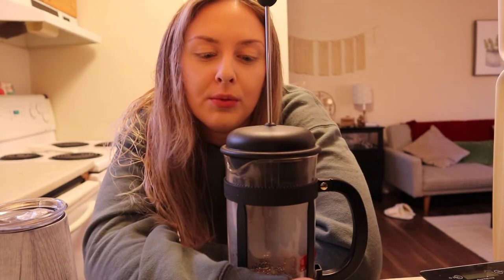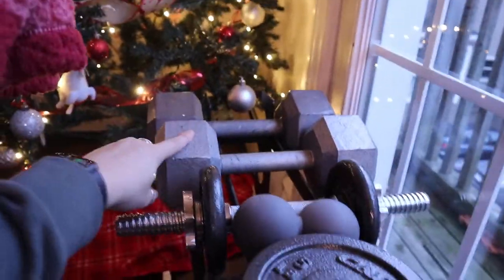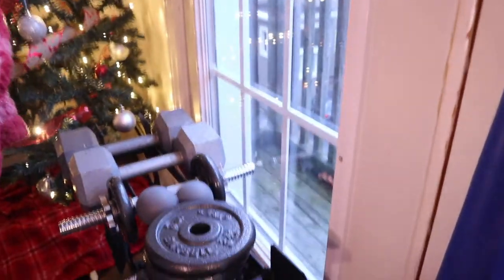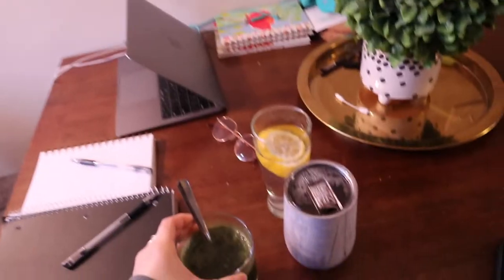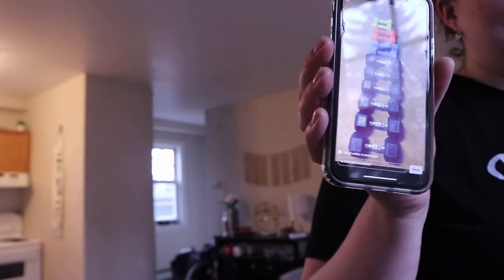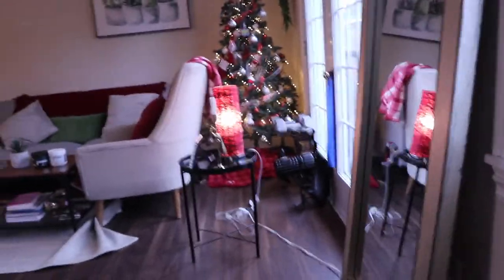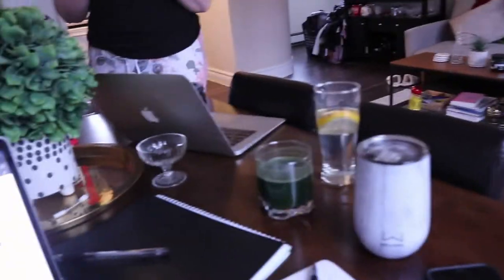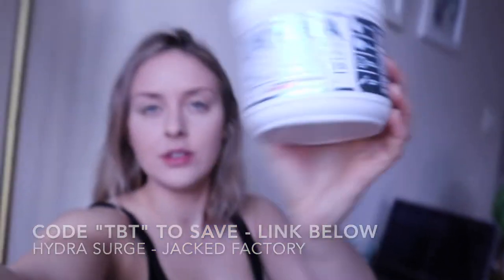BIKINI PREP Physique Update | LOW CALORIE PROTEIN CHEESECAKE RECIPE | Workout & VLOG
Today's VLOG consists of a FDOE, Day in the Life, Bikini Prep/Physique Update, Mini Costco Haul, At Home Minimal Equipment Shoulder & Bicep Workout & TWO Low Calorie - PROTEIN CHEESECAKE Recipes.

All of the ingredients used are on the screen - I preheat the oven to 300-350 and bake them for about 15-20 minutes. Keep an eye on them! I let them cool, then freeze/refrigerate before eating.

This discount save you 15% and shopping through my link directly supports me :)

Taylor